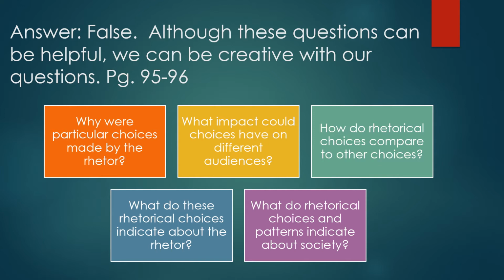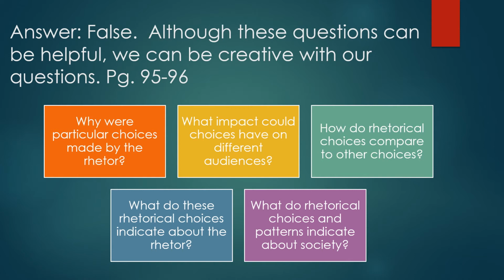Chapter 6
Fundamental questions in the interpretation phase